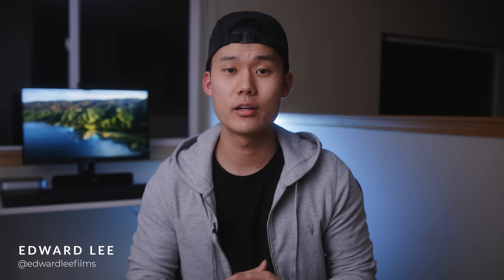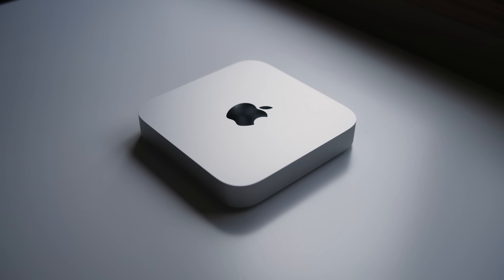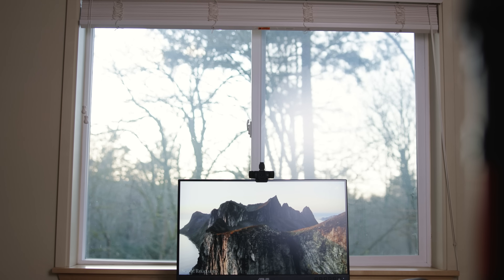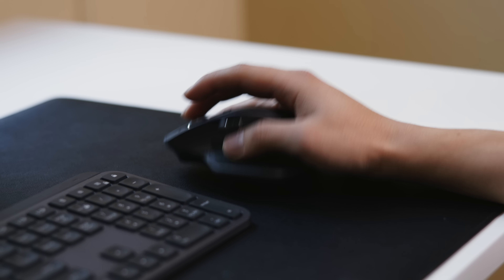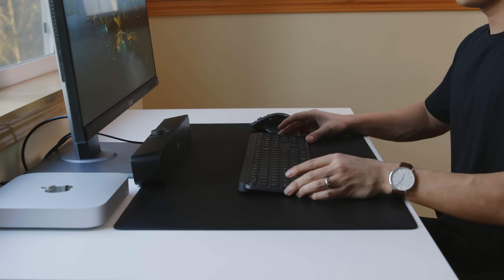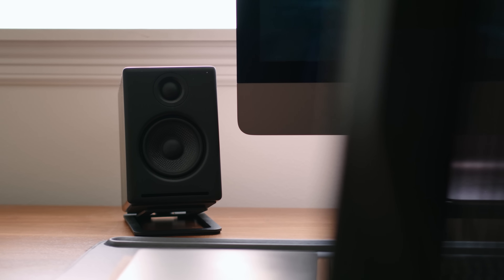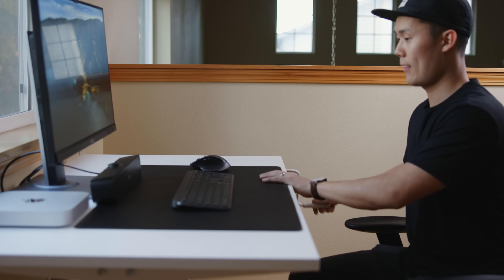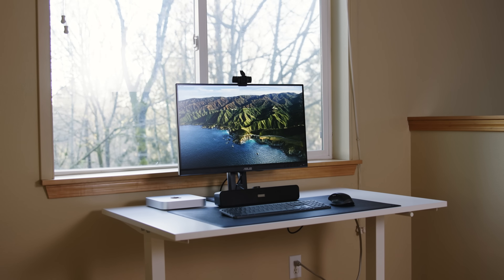Minimal Desk Setup 2021 | Affordable Workspace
In this desk setup video, I am going to show you guys an affordable but powerful work from home setup. Whether you're a creative, a student, or working a corporate job - this video should help you get started if you plan on dialing in your workspace this year.  This setup will cost you less than $1500. Of course that isn't "affordable" for everyone, but considering the power and quality you get with this setup - it's pretty solid.

▬▬▬ time stamps 🕓

0:00 - Intro
0:49 - Why I made this setup
1:30 - Mac Mini
2:16 - Computer Monitor
3:19 - Wireless Keyboard
4:15 - Wireless Mouse
5:40 - Desk Mat
6:05 - Webcam
7:22 - $20 Speakers
8:20 - USB Hub
8:53 - Sit Stand Desk
9:24 - Cost Breakdown
10:13 - Conclusion

▬▬▬ product links 🛒

M1 Mac Mini
Asus ProArt 27" Monitor
Logitech MX Keys
Logitech MX Master 2S
Logitech C920S Webcam
VOTNTUT Speakers
Anker USB Hub

▬▬▬ Other Links 🔗